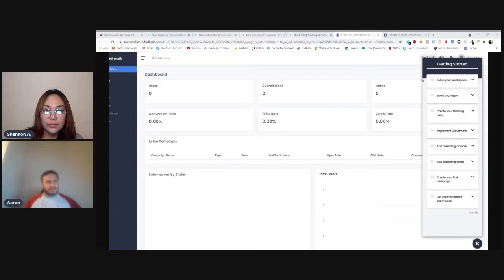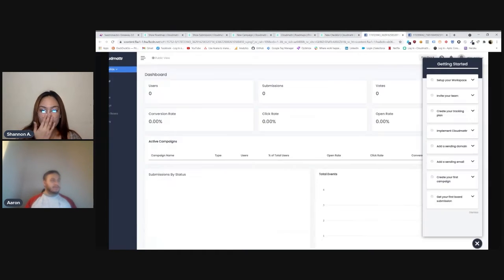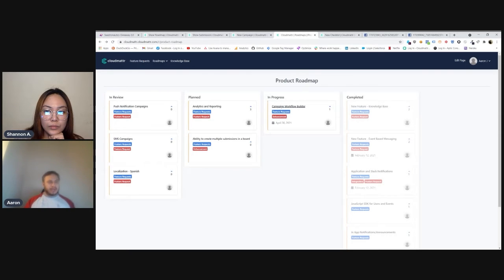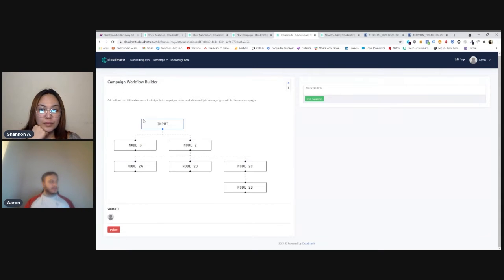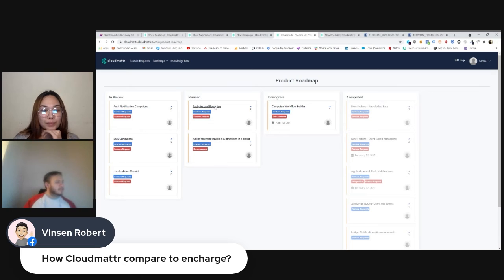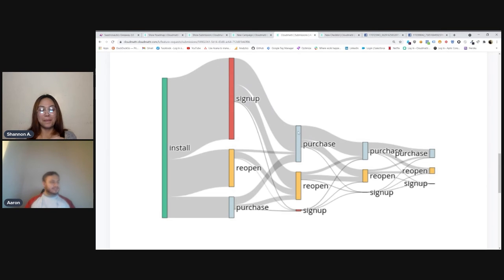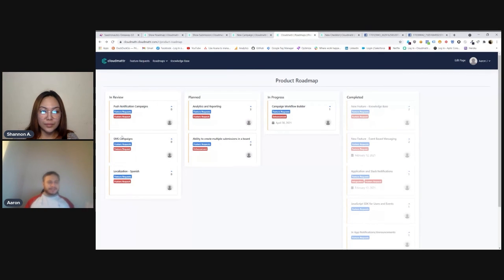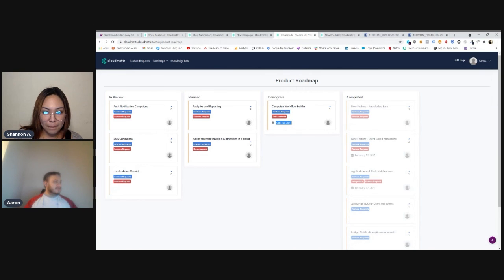Cloudmattr: New Roadmap and Features Update with Aaron | Saastronautics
In this webinar, Aaron Jimenez, the founder of Cloudmattr, gives us an update on his platform that offers more than just customer service engagement and marketing automation.

Aaron addresses the new roadmap, features, and what else you can look forward to from Cloudmattr from this day forward. For a limited time only, get access to Cloudmattr and all its future updates for life with our exclusive lifetime deal!

Don’t miss out on the latest deals and discounts at Saastronautics.